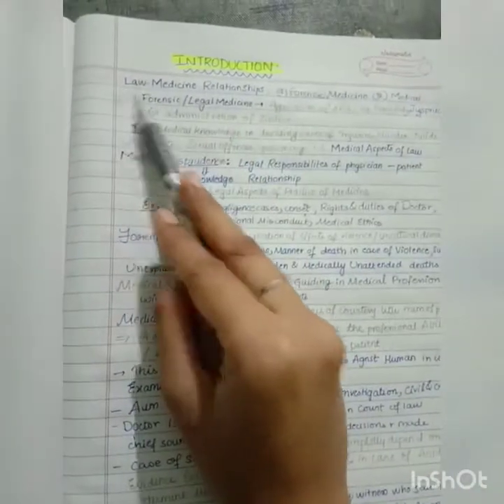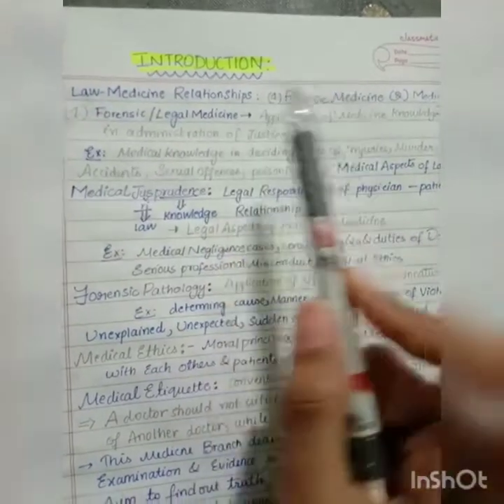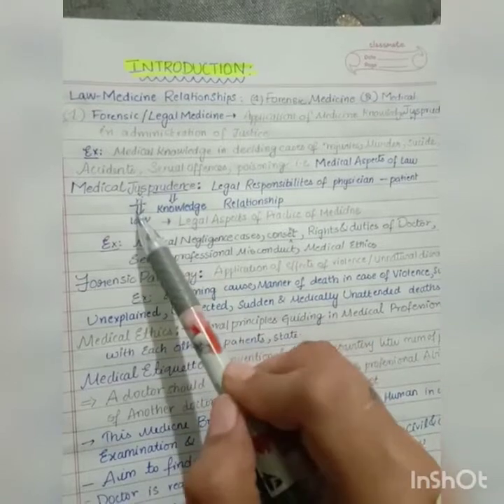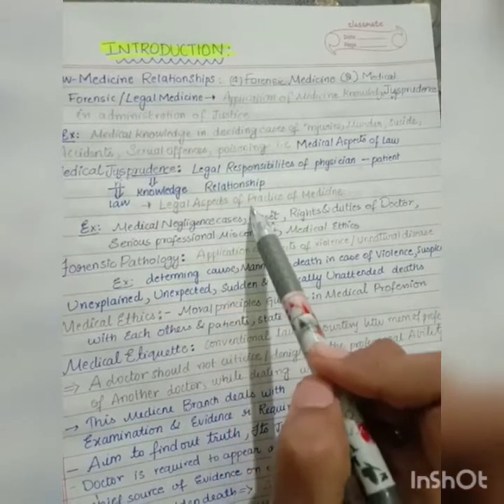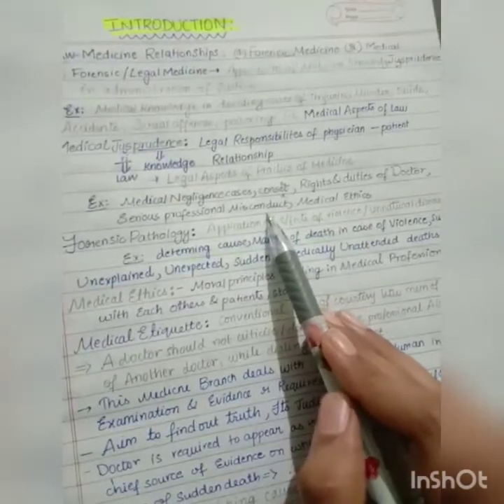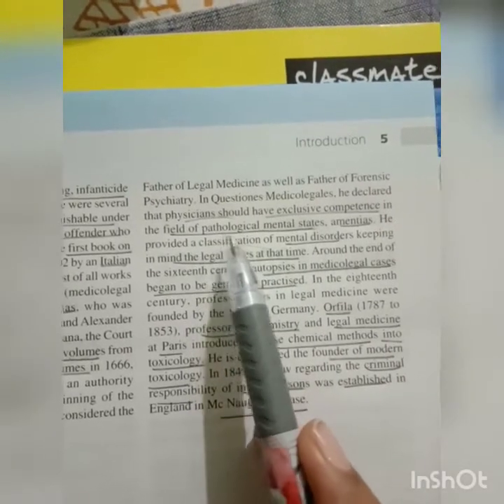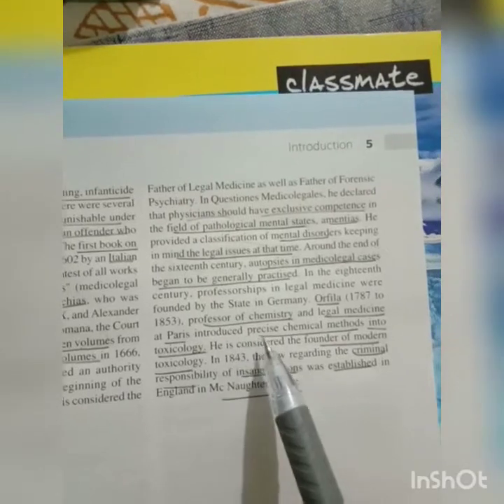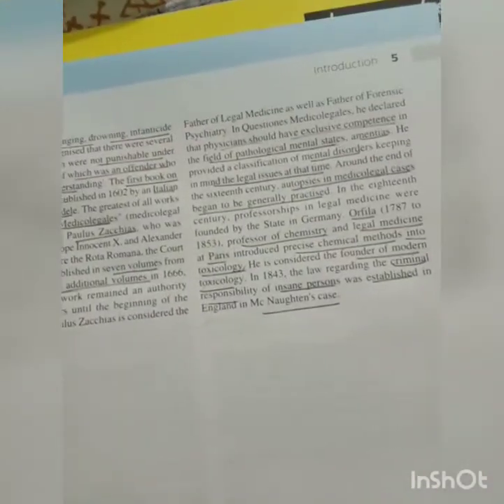Introduction to Forensic Medicine